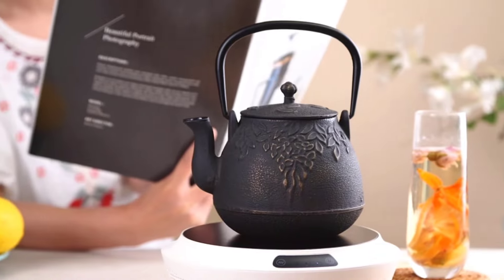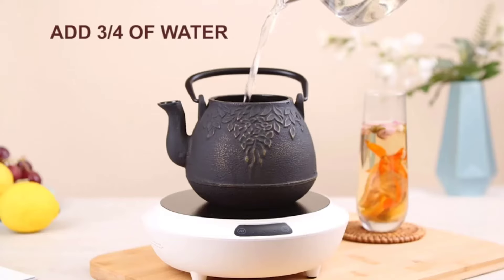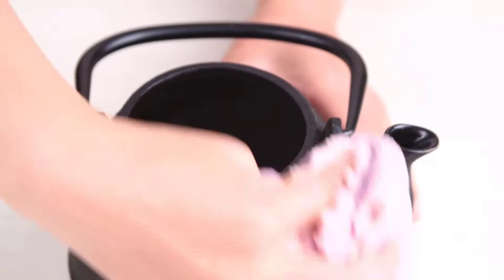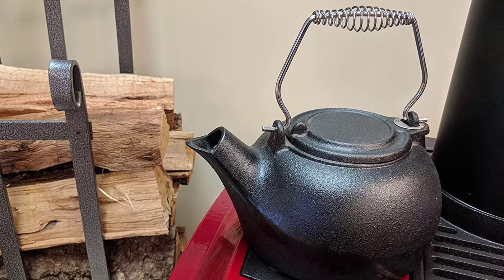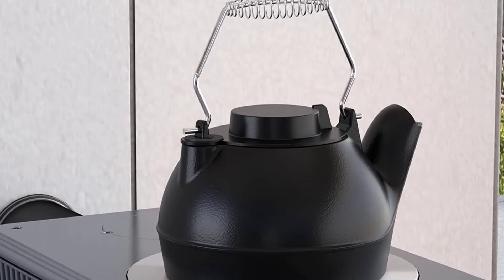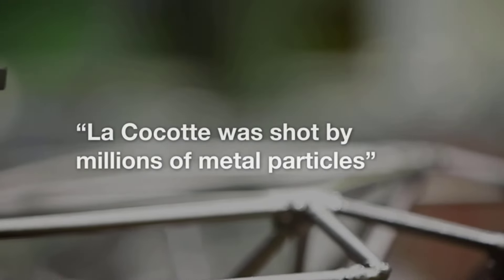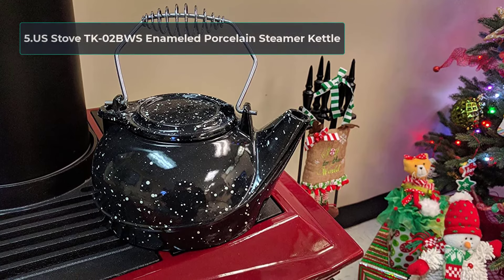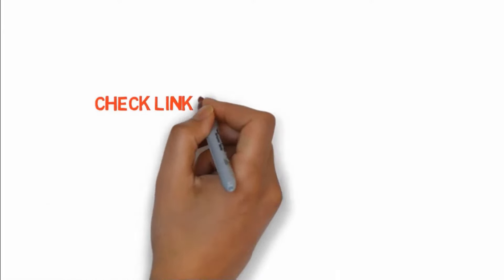5 Best Cast Iron Tea Kettles for Wood Stove Reviews of 2022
A cast iron tea kettle for wood stove is a must have item in any household that has a wood stove There are many different types of tea kettles out there, but

► Links are below to the Best Cast Iron Tea Kettles we listed in this video:

1.TOPTIER Japanese Cast Iron Tea Pot➜
2.US STOVE CO Kettle Fireplace➜
3.Fire Beauty Humidifying Iron Kettle➜
4.STAUB Cast Iron Round Tea Kettle➜
5.US Stove TK-02BWS Enameled Porcelain Steamer Kettle➜

A cast iron tea kettle for wood stove is a must-have item in any household that has a wood stove. There are many different types of tea kettles out there, but the best one is made from cast iron and will last you for years to come.

Cast iron tea kettles are not typically made for wood stoves, but they can be used in a pinch. For this reason, the best cast iron tea kettle for wood stove is one that has been designed to work on it. This article will break down the different features of these types of kettles and give you some tips on how to use them safely. Cast iron tea kettles offer the best heat retention of all materials because they are made with an iron that will not burn or warp when heated over an open flame. They also maintain their heat longer than other materials like aluminum so you can enjoy your hot beverage for hours without reheating it.

Tested Review is a participant in the Amazon Services LLC Associates Program, an affiliate advertising program designed to provide a means for sites to earn advertising fees by advertising and linking to Amazon.com. As an Amazon Associate, I earn from qualifying purchases.

If you find any of your copyrighted material in this video, please leave us a message  so we can resolve the issue.